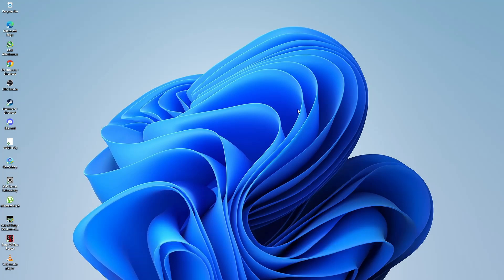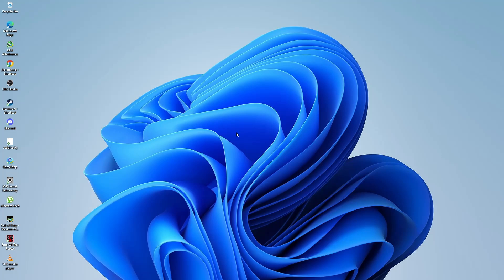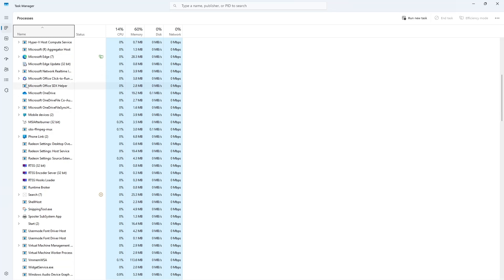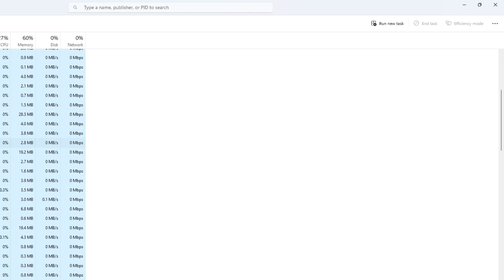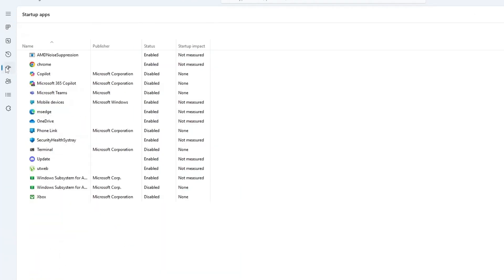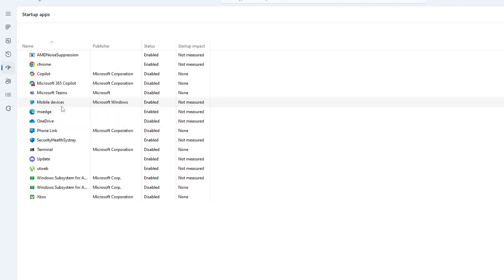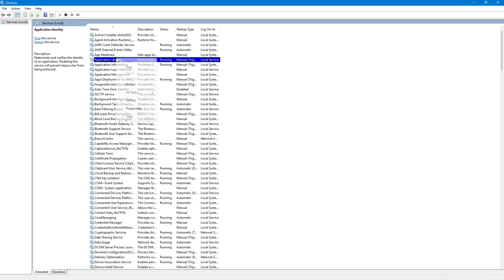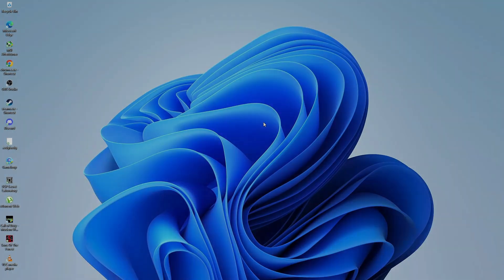How to Stop Background Processes in Windows 11/10 [Tutorial]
Is your PC running slow? Background processes might be eating up valuable system resources, causing lag, high CPU usage, and even crashes. In this tutorial, I’ll show you how to stop unnecessary background processes and disable unwanted startup apps to improve your computer’s performance.

✅ What You’ll Learn in This Video:
🔹 How to identify background processes using Task Manager
🔹 How to end unnecessary processes safely
🔹 How to prevent apps from running at startup
🔹 How to disable background services for better performance
🔹 Best practices to avoid stopping critical system processes

⏳ Timestamps for Easy Navigation:
00:00 – Introduction
00:08 – Understanding background processes in Windows
00:35 – How to use Task Manager to find resource-hungry apps
01:05 – Safely ending background processes
01:31 – Managing startup applications to prevent slow boot times
02:17 – Using Windows Services to disable unwanted services

 Many apps and services start running in the background without your knowledge, slowing down your PC. By following this guide, you can:
✔️ Improve system speed & responsiveness 🚀
✔️ Reduce CPU & RAM usage for better multitasking 🔥
✔️ Fix unresponsive applications quickly ⚡
✔️ Optimize your PC for smoother performance 🖥️